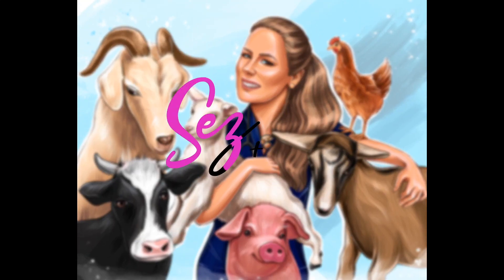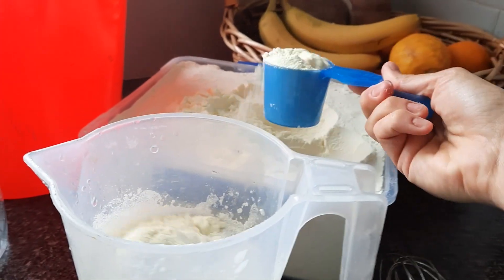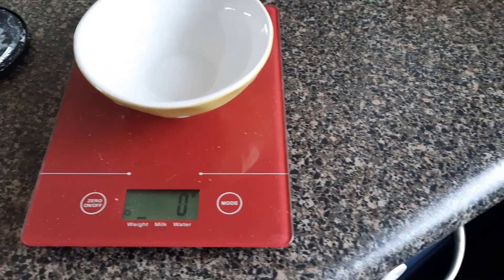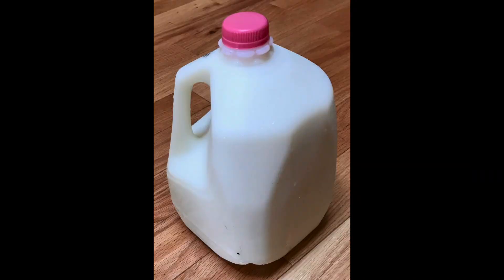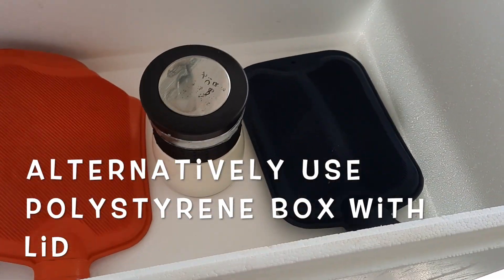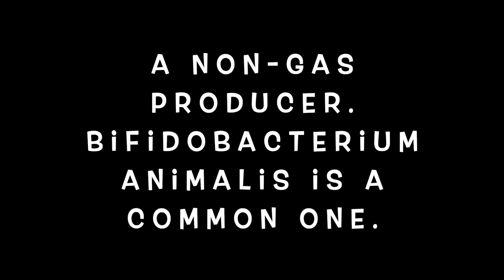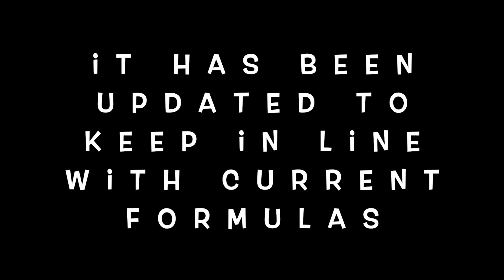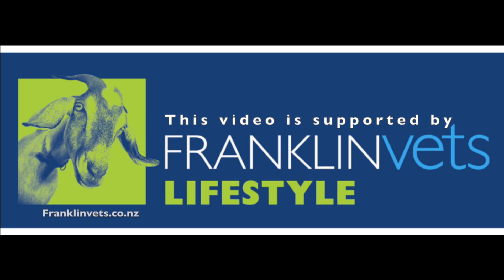How to Yogurtise Milk for lambs/kids- Step by Step | Sez the Vet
Do you get confused by the yogurtising recipies floating around, for lamb and goat kid milk? Sez the Vet walks you through the simple approach, step by step. Stick around to the end to hear her answer some common q's.

Follow this link to a written recipie. While it looks more complicated, it's really jsut explaining things in a different way

Vegan yogurt, March 2012 attributed to Veganbaking.net from USA.

Turkish strained yogurt attributed to TakeAway.

Bottle of milk attributed to Rlsheehan.